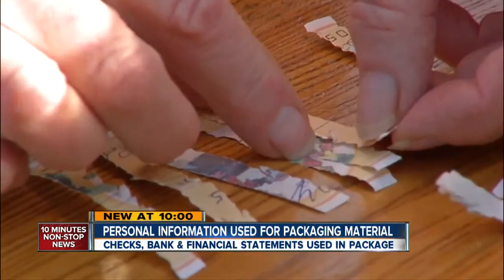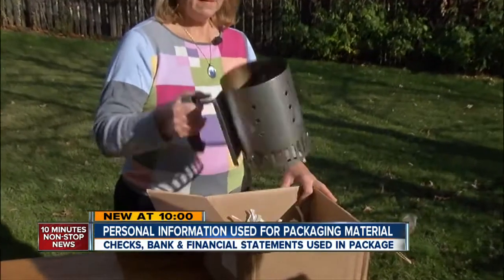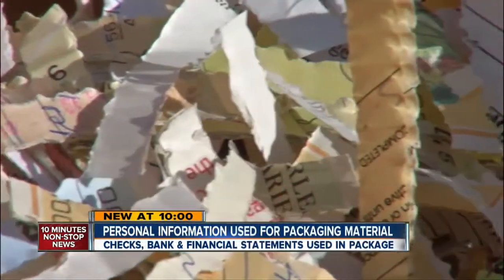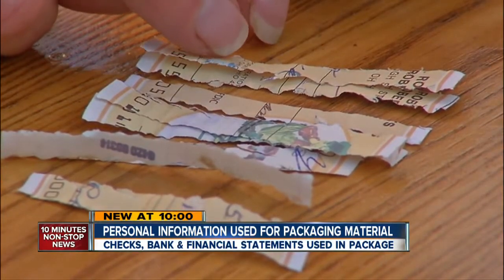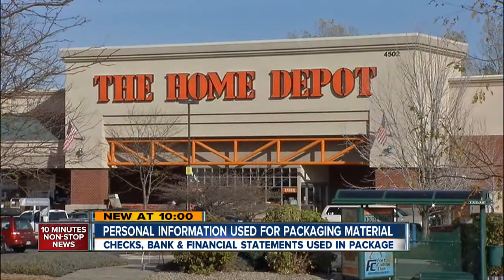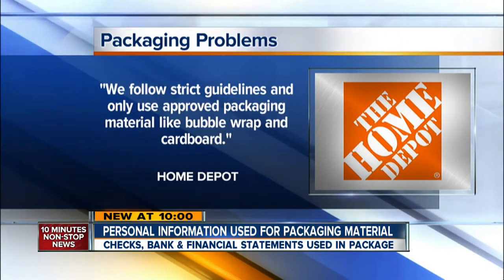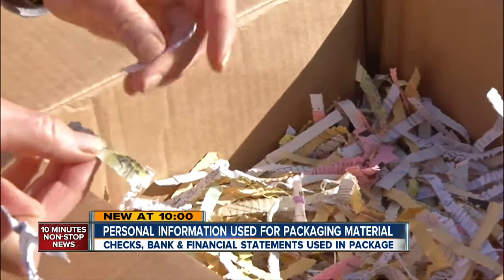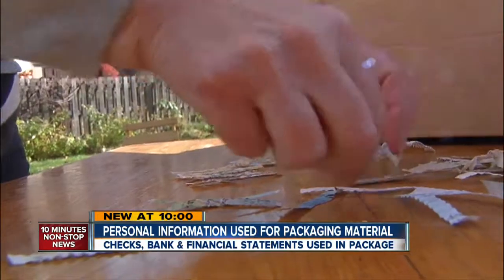Home Depot order comes in box of cut-up checks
A Fort Collins woman found something unexpected in her order from Home Depot: cut-up checks and banks statements.